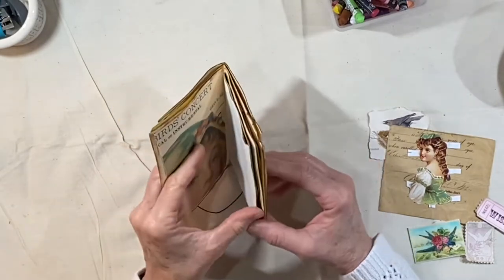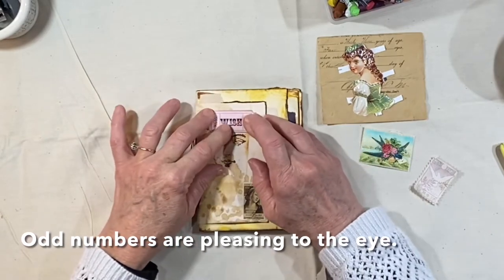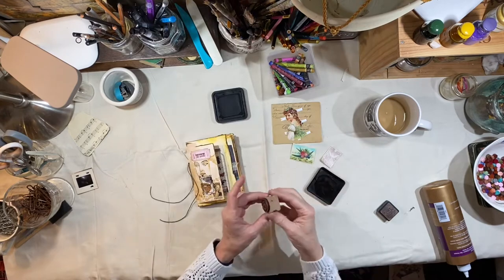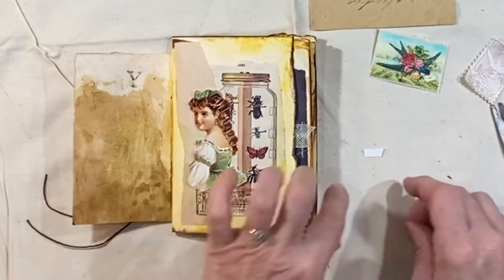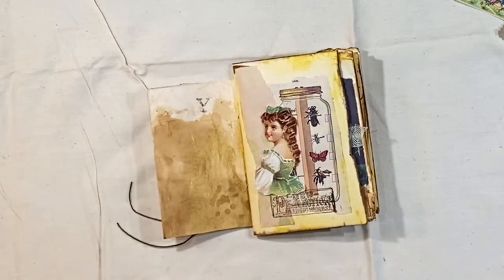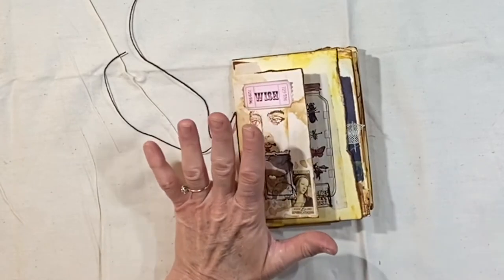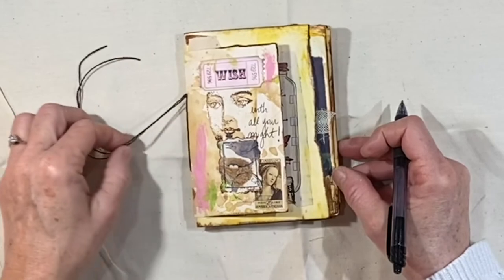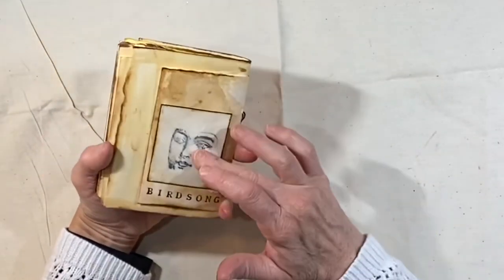Cleaning out and got inspired to make a journal!!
Hey, everybody!  First of all, I hope everyone had a Merry Christmas!  The highlight of mine was having all my family together in one place!!  Some of us even went to the Eno for an after-lunch walk.

Once again, I've been cleaning out!  I collect a lot of craft material, so a lot of stuff gathers on the shelves and in the corners around here.  Every so often I have to clean down to a manageable level again.

I got SO inspired while looking at papers and sorting, I took a little break and made a small journal.  I don't know what's up (unless it's the size of my apron pocket!), but little journals have really been calling to me lately!!

December is coming to a close, but Happy December journaling!!

I am forever grateful.🎄
xx
Lynn

👉Enjoy my work and feel like leaving a tip?

FIND ME ONLINE:
-- I blog here occasionally, have examples of some of my work, free graphics, etc.

👉INSTAGRAM:  @abitofbirdsong -- While I'm not super-active on IG, I am there!  I would love to see you there!

👉FACEBOOK GROUP -- My Facebook group is growing slowly but surely.  I welcome you to join and share your work!  Feel free to interact, ask questions, share your links, etc.

HERE ARE SOME ITEMS I PERSONALLY HAVE PURCHASED AND RECOMMEND:
👍Tim Holtz - Ranger INK BLOWER
👍PH Neutral PVA professional quality archival adhesive
👍Jane Davenport JD-049 JD Clear Stamps Faces:
👍Sew-In Computer Printer Fabric
👍Ranger Miner's Lantern Alcohol Inks:
You might enjoy my video of gel plate transfers:
👍A Grateful Heart inspirational Christian cards
👍Ranger Distress Paint.  I have several colors.  This Amazon link is for Picket Fence:
👍Locking alphabet stamps.  I am not sure what brand my stamp set is, but Amazon does sell some connectable stamps.
👍Caran d'Ache NeoColor II Water-Soluble Pastels.  Jennifer, I cannot thank you enough for these!!
👍Grumbacher Matte Workable Fixative.  Still learning about this product!
👉Tombow Dual End Brush Pen Sets (Portrait)💗💗💗 I LOVE these!

PERSONAL ITEMS:
👍Trader Joe's Matcha Green Tea Latte Mix
👍I love my Breville juicer!